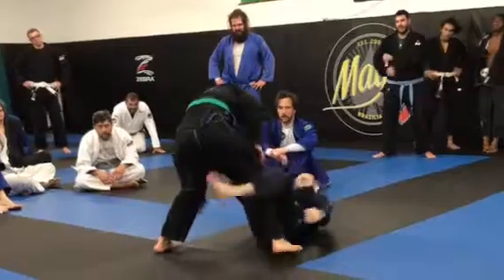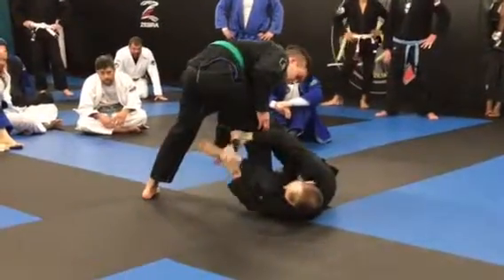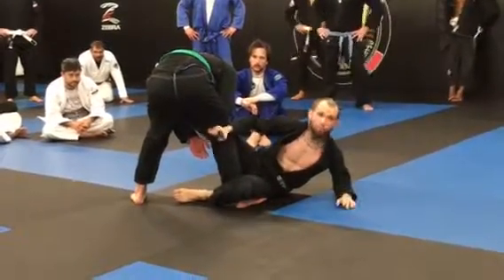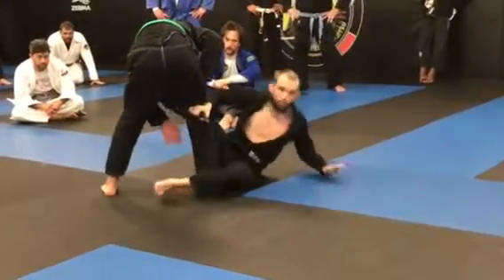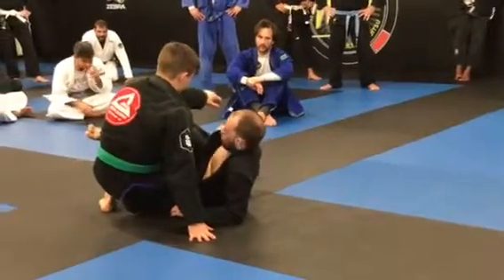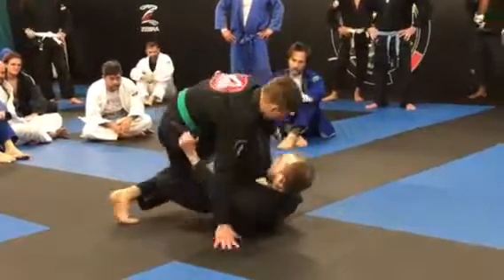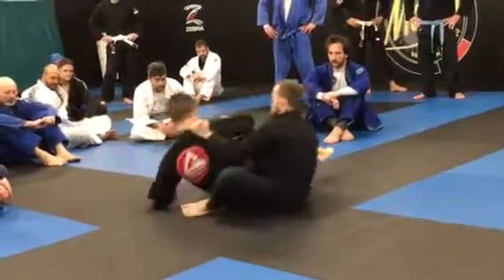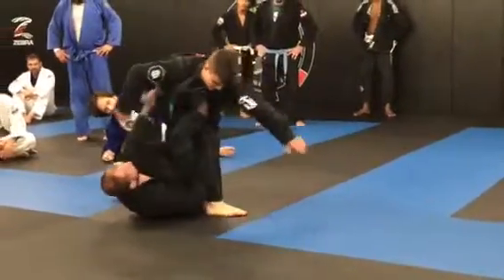KW at Magic 2017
Worm guard flashy version